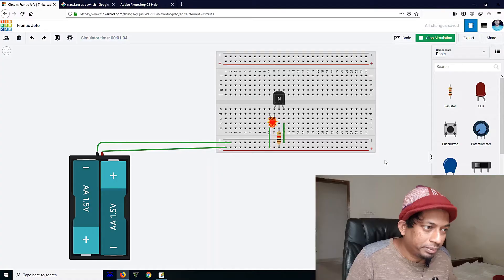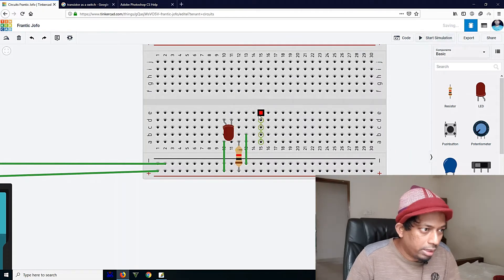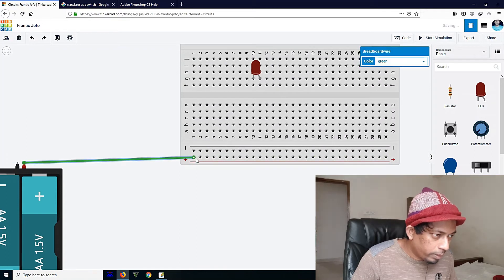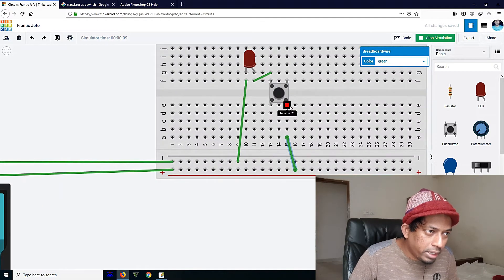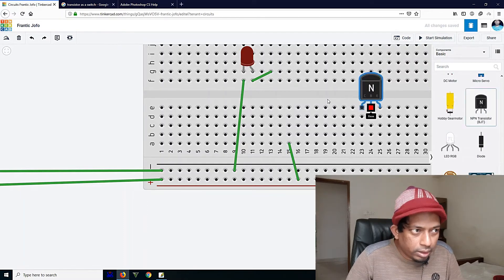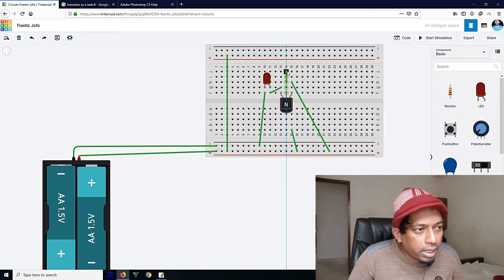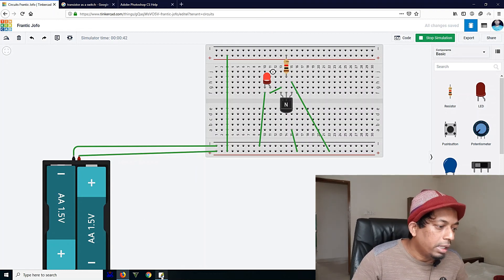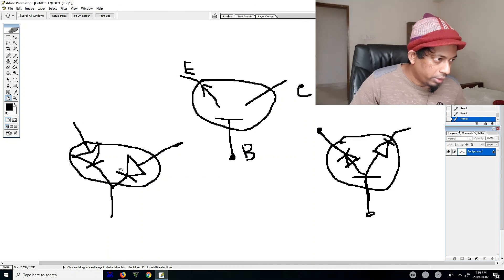ট্রানজিস্টর এর কাজ কি ও কিভাবে টেস্ট করবো ? how dose a transistor work?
ট্রানজিস্টর  এর  কাজ কি ও কিভাবে টেস্ট করবো ? ও কিভাবে টেস্ট করবো ?

অন্য ভিডিও গুলো দেখতে এখানে ক্লিক করুন .